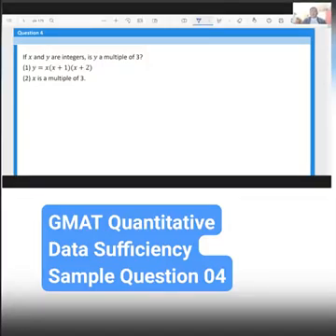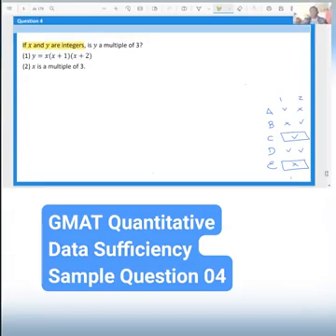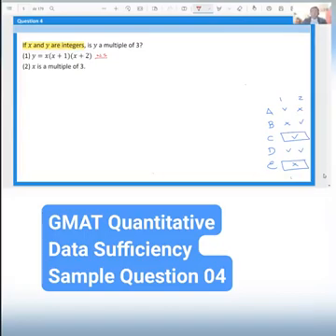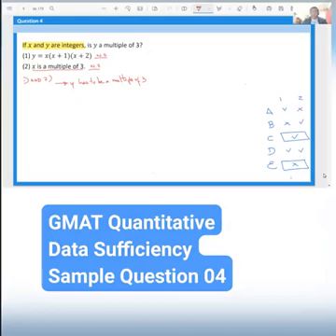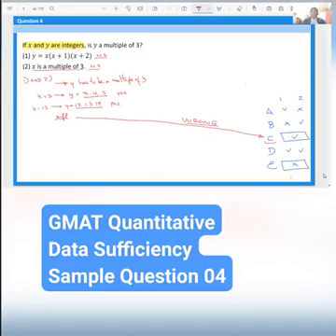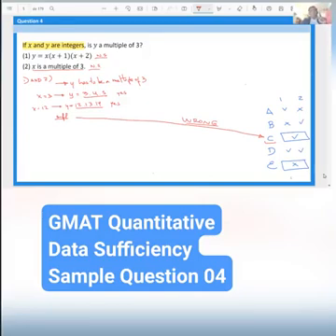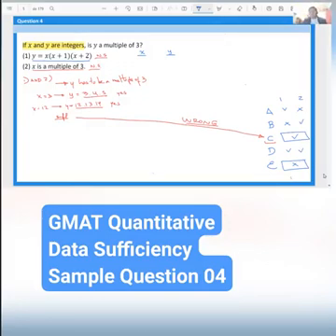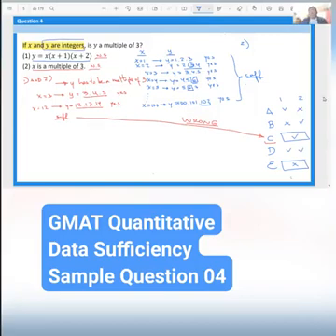Pregunta GMAT Data Sufficiency... Probar valores cuando no sabes teoría😜